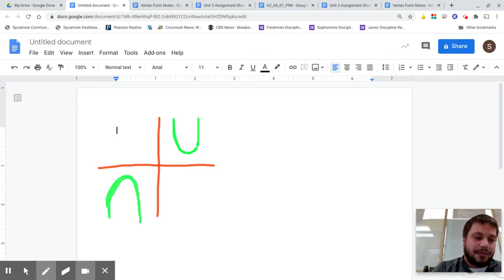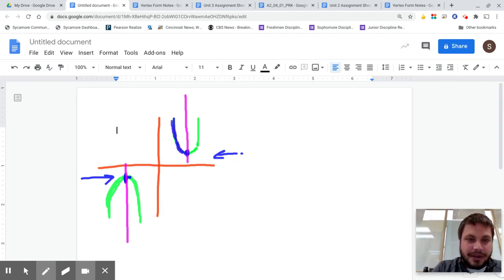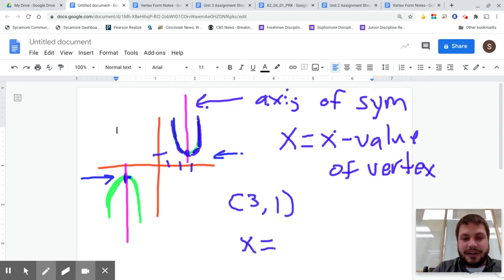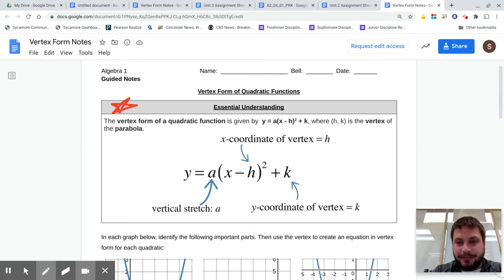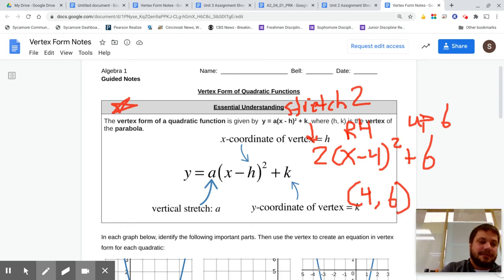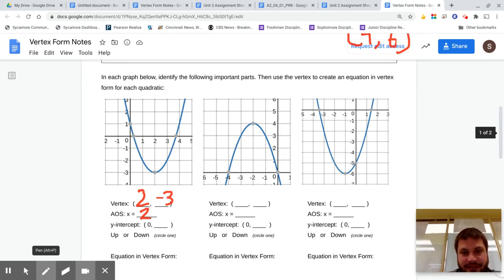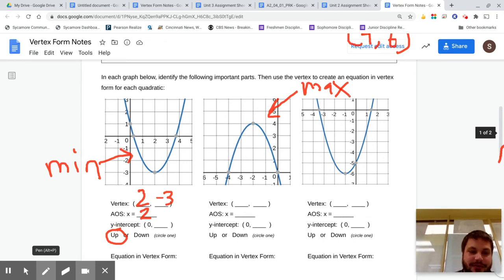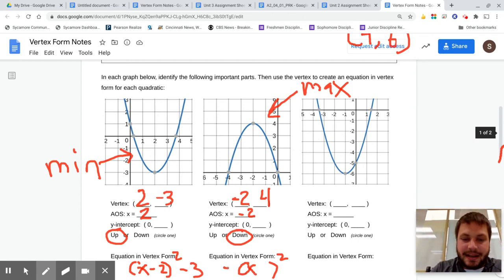4 1 vertex form